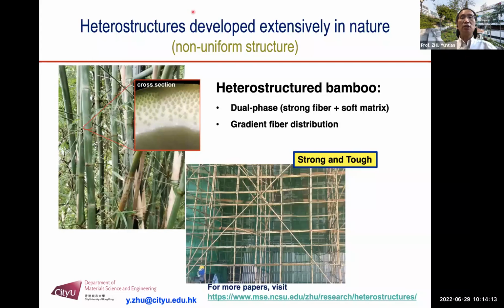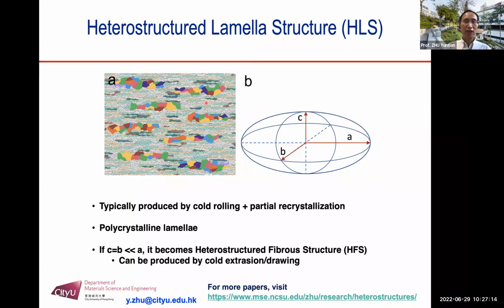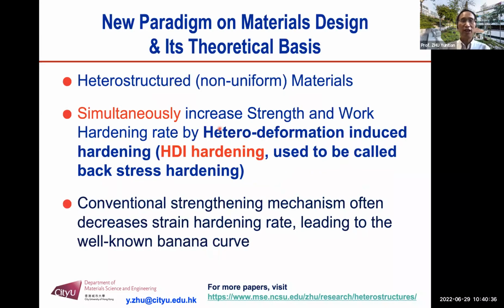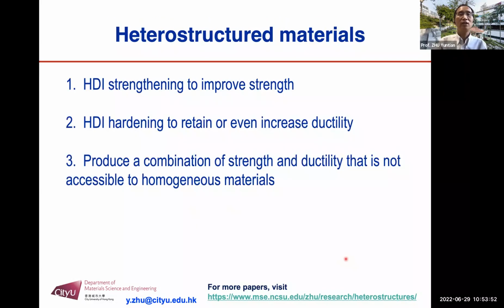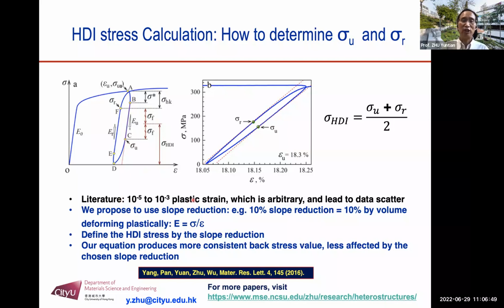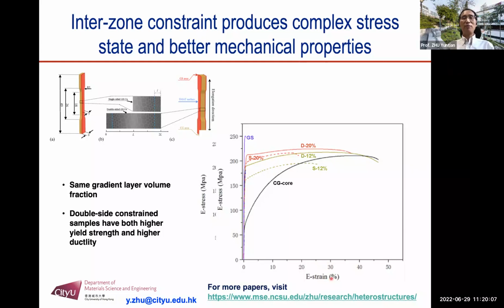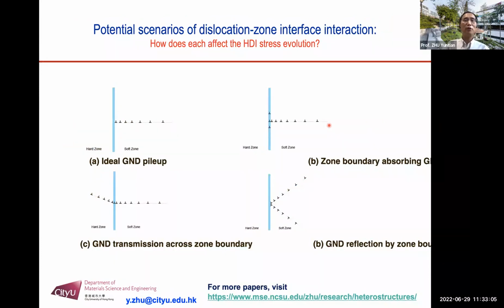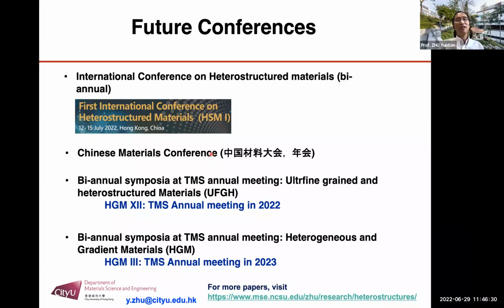20220712-HSMI-Prof Zhu Yuntian tutorial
Prof Zhu Yuntian tutorial for the First International Conference on Heterostructured Materials (HSM I), 2022 Jul 12 - 15